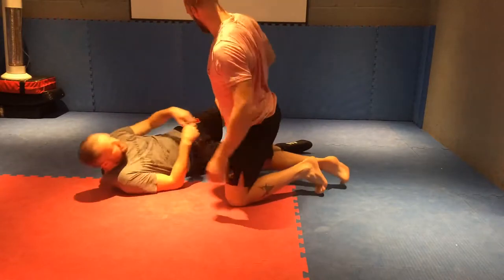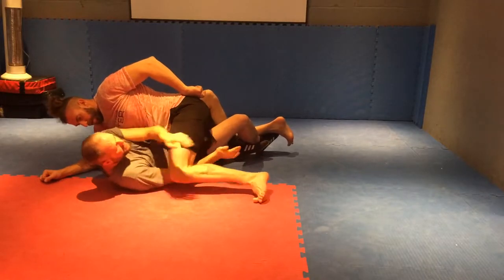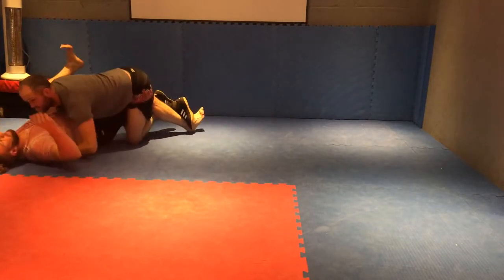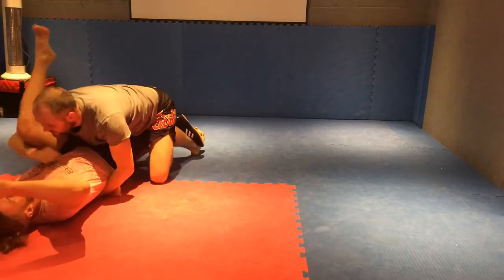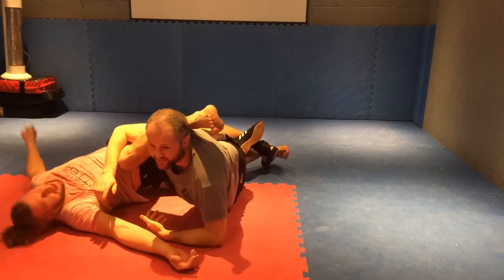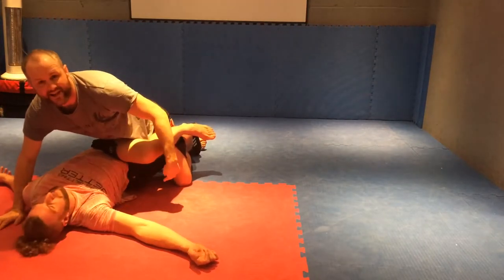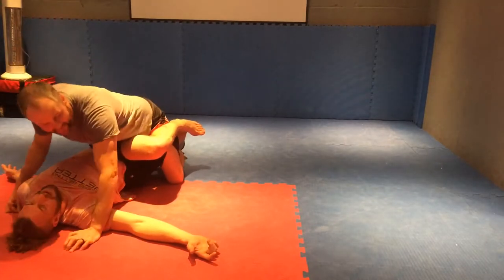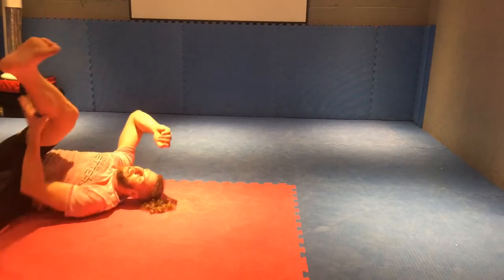Chain from electric chair sweep, hip lock to vaporiser